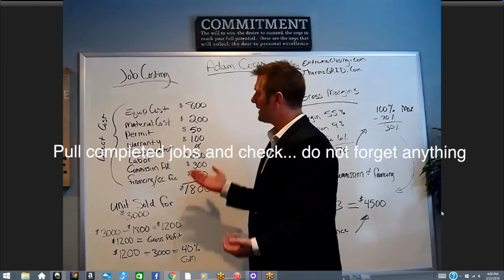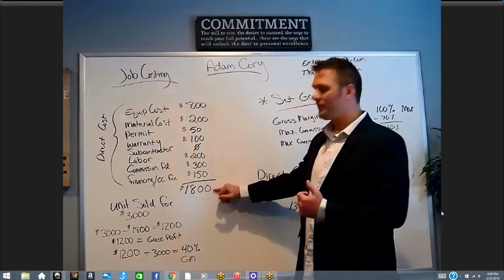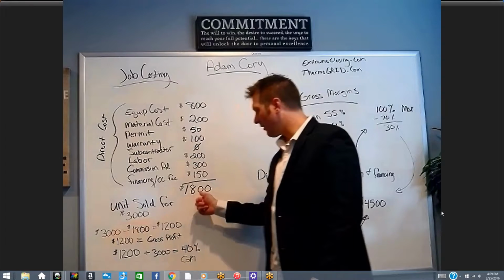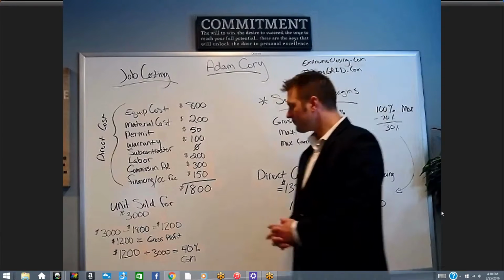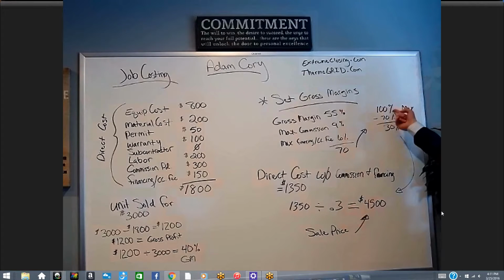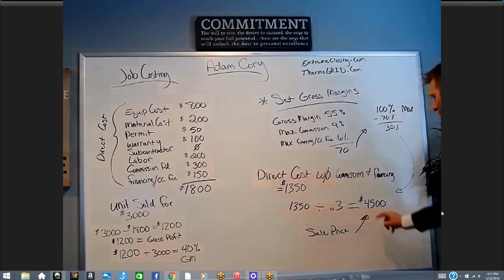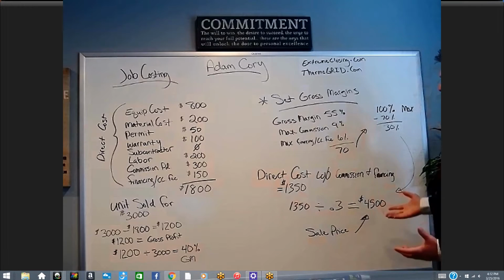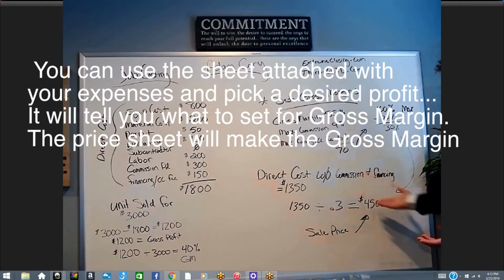Job Costing & Gross Margins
How to cost a job...
How to set a gross margin...
How to figure out what your gross margin should be based on your expenses.